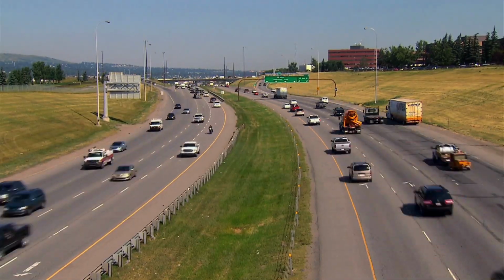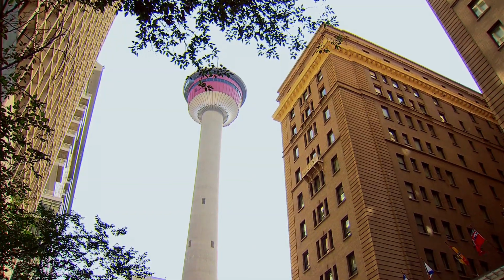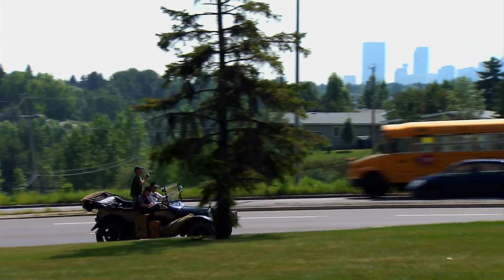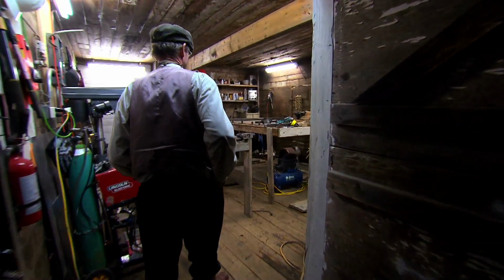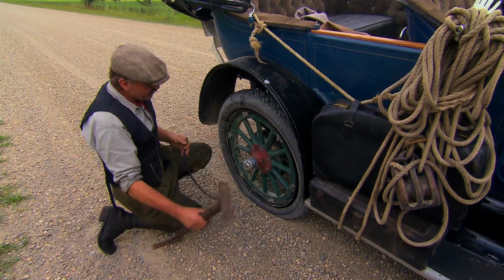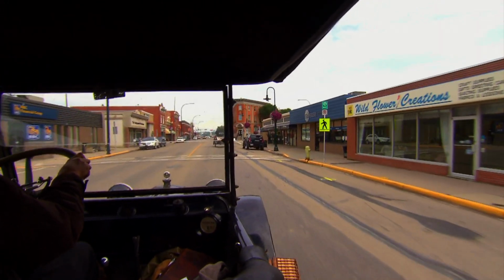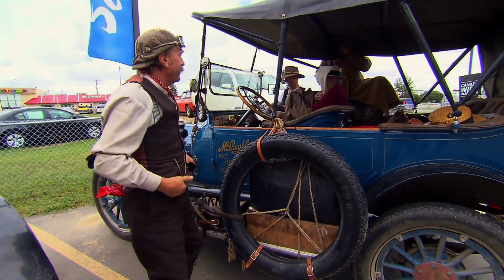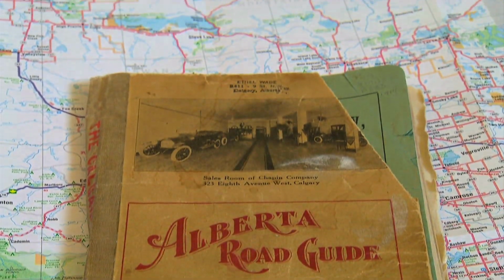The Hundred Year Road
The Hundred Year Road follows Ray Fowler and Pat McKenna on their journey as they recreate the trip from Calgary to Edmonton using Alberta’s first published road guide from 1914 as their reference. They travel in 100 year old vehicles, camping out and using only technology from the time period as they deal with rough roads, bad weather and the trials and tribulations of driving in their living museum pieces

Calgary to Edmonton; In 2014 it’s a totally routine trip that thousands of people make every day. They climb into comfortable, reliable cars and take off at 110 kilometres an hour with the stereo blasting and about 3 hours later they reach their destination. But just for a moment, try to imagine that same journey one hundred years ago. Cars, or the horseless carriage as they were called had only been around for about 20 years. They were far from reliable and there were certainly no highways for them to travel on. The trek from Calgary to Edmonton in 1914 was fraught with peril: from roads to weather to mechanical failures to livestock, and it generally took days, not hours to complete.

Originally produced for City Television Edmonton